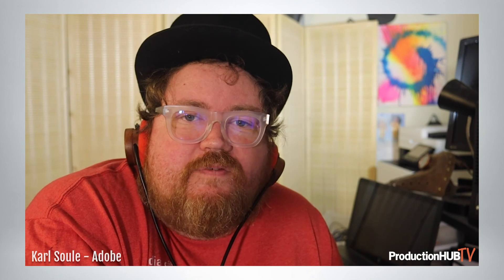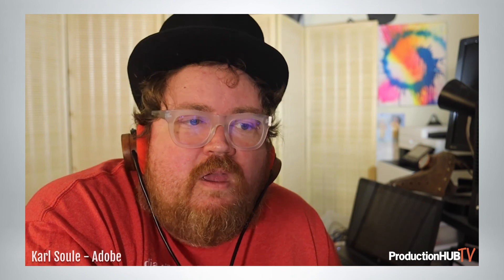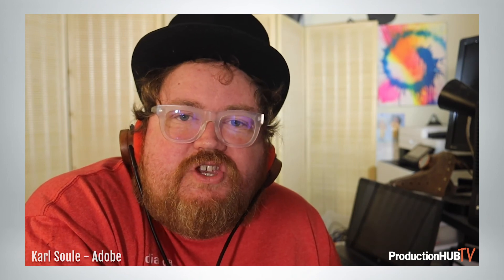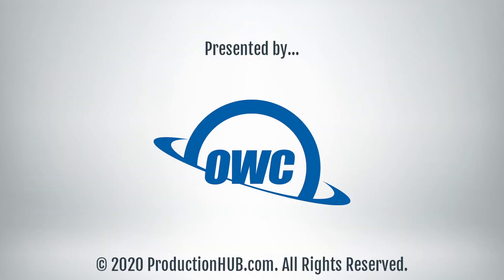Adobe talks Adobe Productions, Beta Programs and Workflow Guides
An interview with Adobe's Karl Soule.

The new Productions panel offers a Google Drive-like experience so creatives can share assets easier. Multiple editors can work on the same project using local or shared storage, and it’ll all show up on a file system inside Premiere. You don’t need an internet connection for it to work.

Productions shows up as a panel inside Premiere, giving you a bird’s-eye view of all the projects you have access to and who is working on each portion of the project. Icons indicate what type of access you have to a project. For example, if you see a red lock icon, it means someone has “locked” that project so you can’t work on it, or if you see a green pen icon next to a project, it means you can edit the project.

The new Production panel in Premiere Pro provides a command center for managing multi- project workflows. Any projects you add to the Productions folder become part of the production. Whether you are working on macOS or Windows, any changes you make on disk are reflected in Premiere Pro; changes in Premiere Pro are applied on disk. Productions keeps everything in sync.